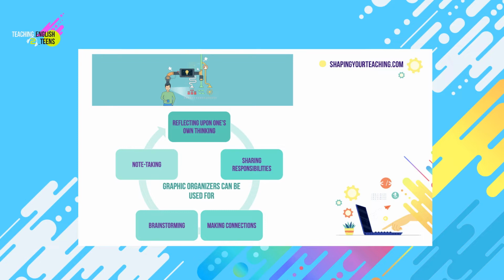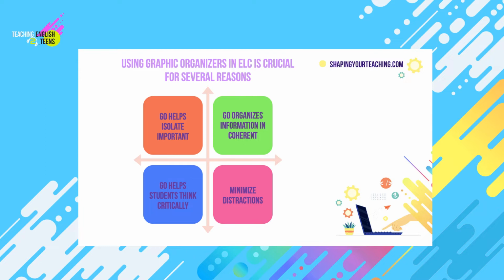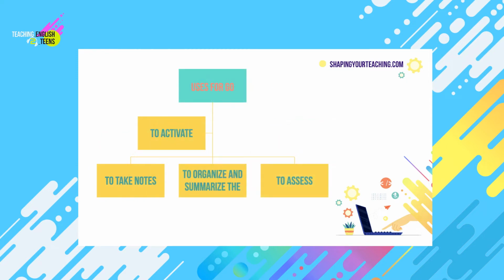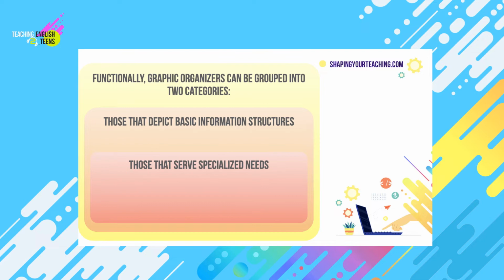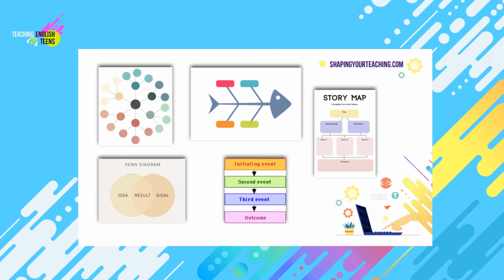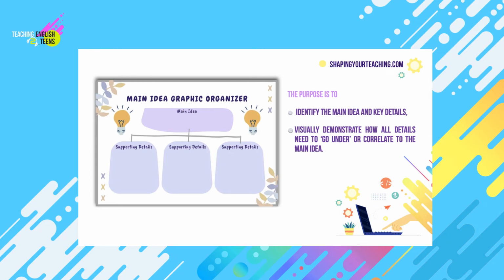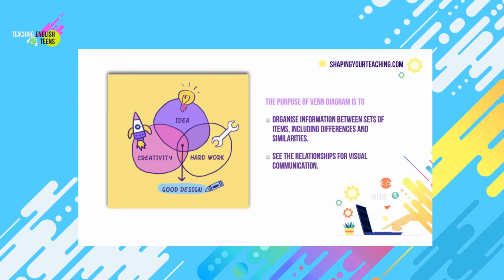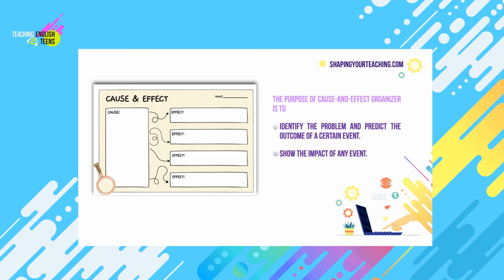MODULE 1/UNIT 2: Graphic organizers. Steps to meaningful teaching by Natalia Holodniuk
MODULE 1: Shifting teaching to the future by course co-author Natalia Holodniuk

YOU WILL LEARN HOW TO USE EFFECTIVE STRATEGIES AND TECHNIQUES TO TEACH TEENS AND SHIFT YOUR TEACHING TO THE FUTURE.